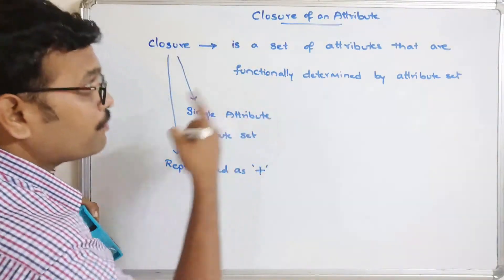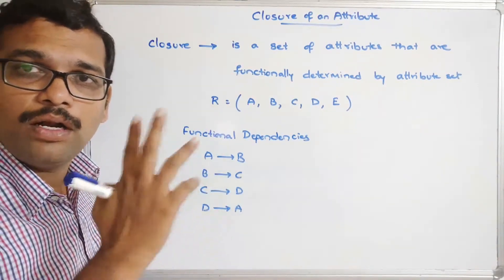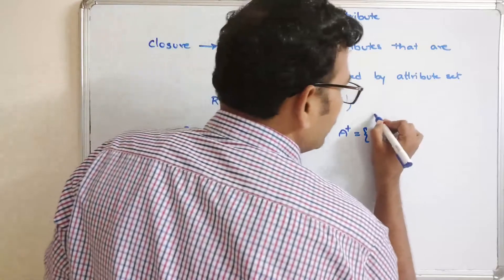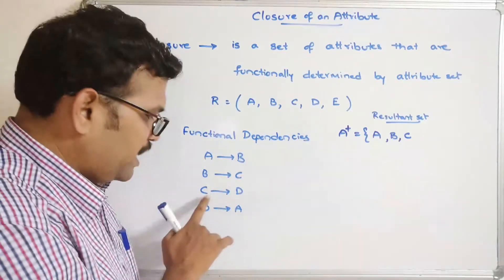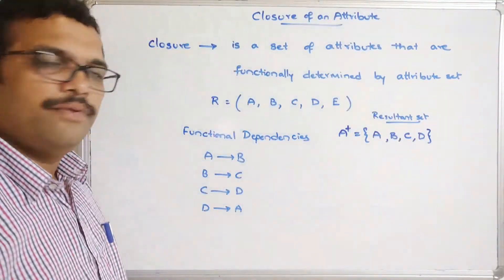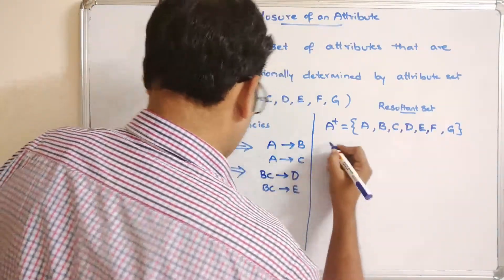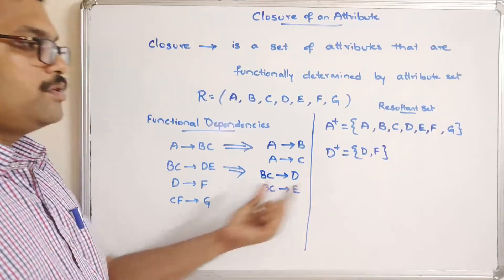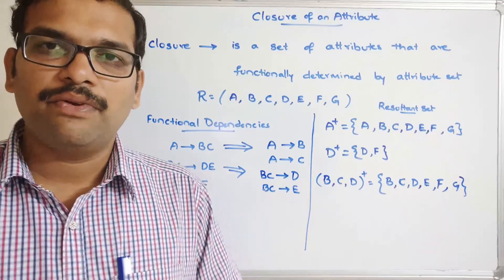ATTRIBUTE CLOSURE WITH EXAMPLE IN DBMS || CLOSURE SET OF ATTRIBUTES || HOW TO FIND CLOSURE